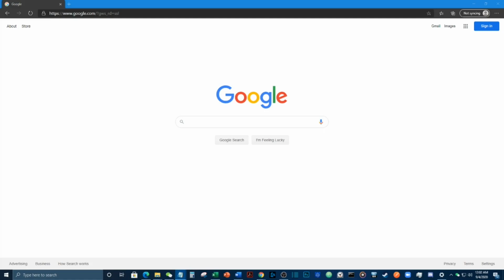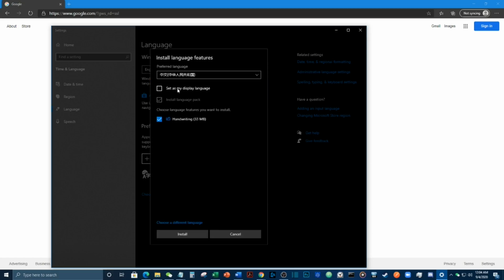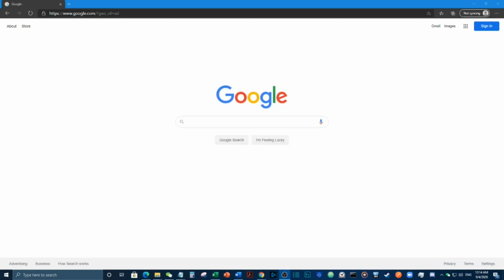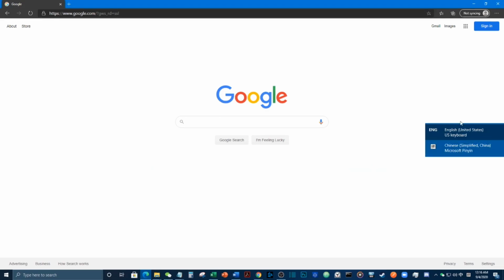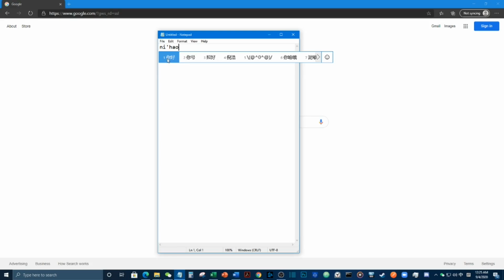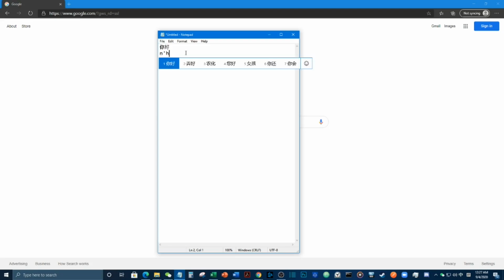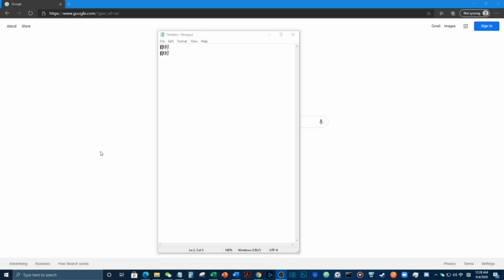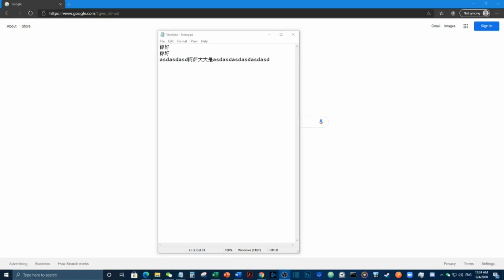How to Install + Use a Mandarin Keyboard on Windows 10 (2020)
This video covers how to install an official Mandarin keyboard on Windows 10, useful hotkeys, and how to type in Chinese.

Chapters:
0:00 Intro
0:34 How to Install on Windows 10
1:47 Switch Between Keyboards
2:27 Switch Between Modes on Chinese Keyboard
3:03 How to Type in Chinese
4:17 How to Type in Chinese, Faster
5:02 Mode Switch Feature: Control + Space bar